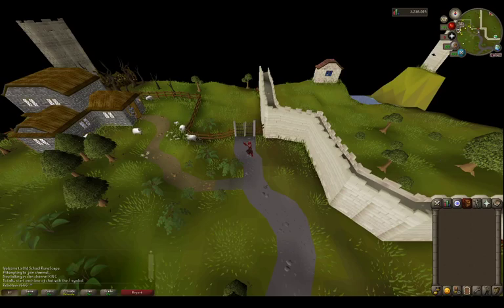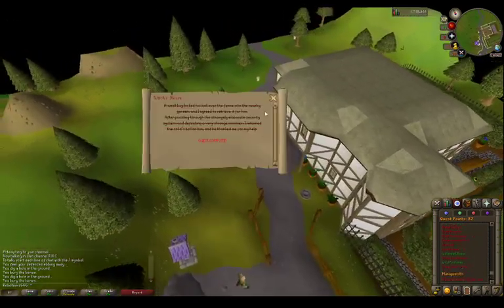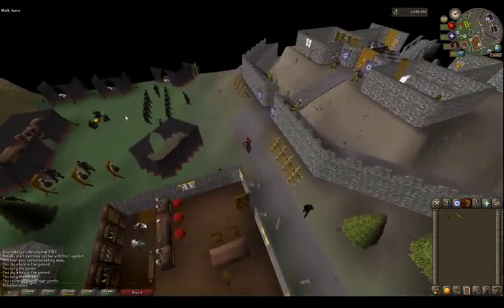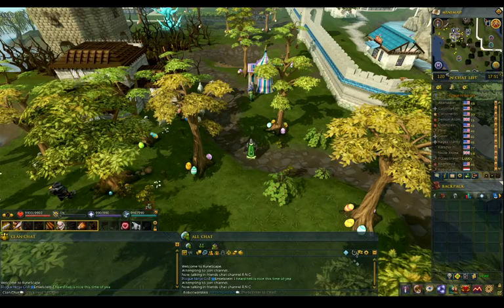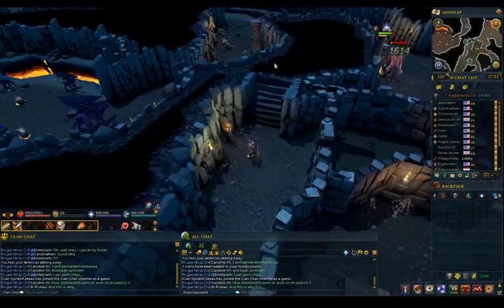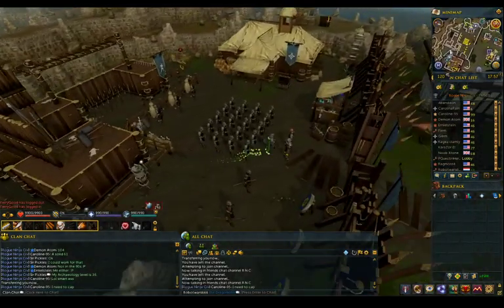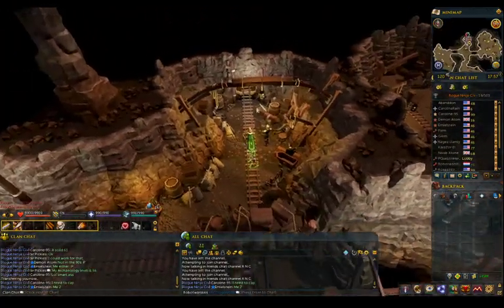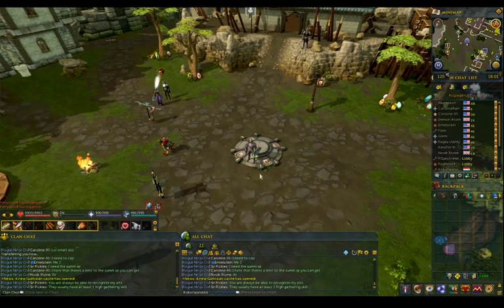runescape the evolution of taverley and burthorpe osrs vs rs3